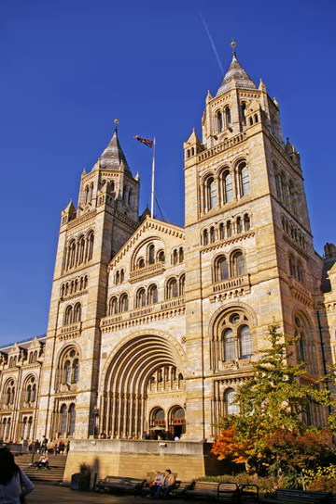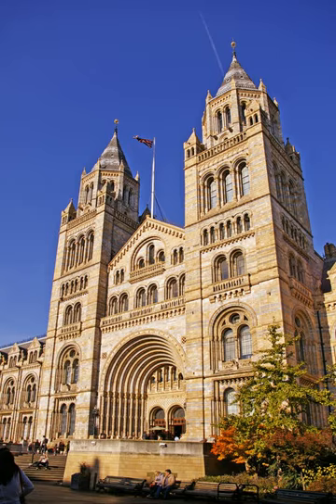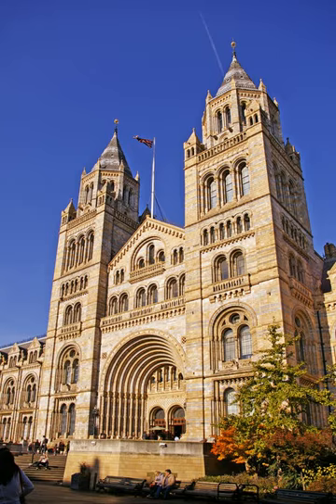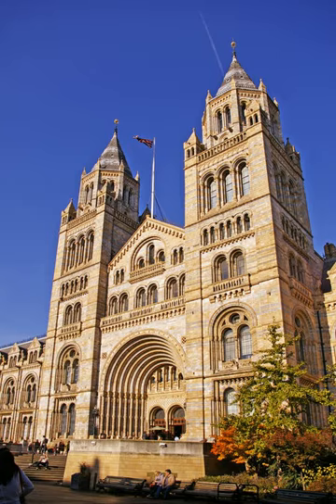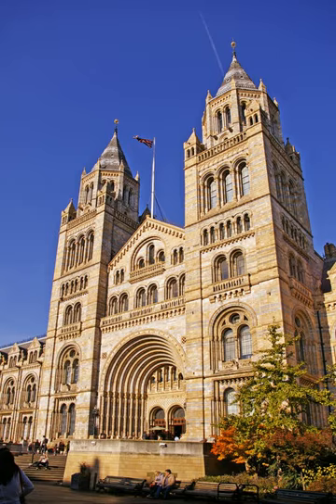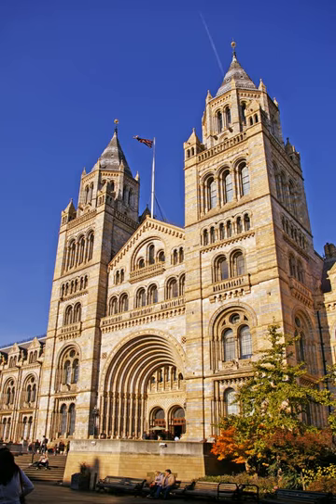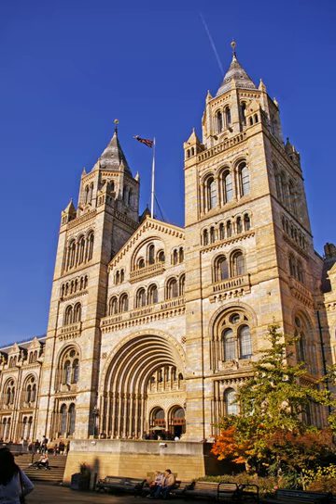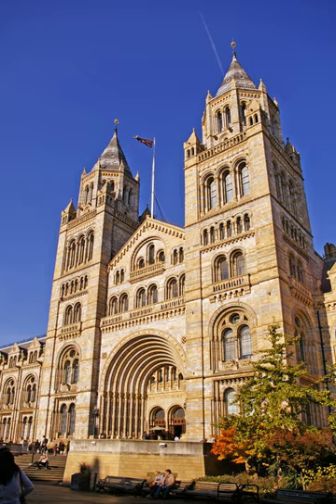Natural History Museum, London | Wikipedia audio article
00:02:36 1 History
00:02:45 1.1 Early history
00:05:36 1.2 Planning and architecture of new building
00:07:36 1.3 Separation from the British Museum
00:08:58 1.4 Geological Museum
00:10:28 1.5 The Darwin Centre
00:11:49 1.6 The Attenborough Studio
00:12:33 2 Major specimens and exhibits
00:17:39 3 Galleries
00:19:26 4 Education and research
00:21:20 5 Access
00:21:56 6 In fiction
00:23:53 7 Natural History Museum at Tring
00:24:29 8 See also

- Socrates

SUMMARY
The Natural History Museum in London is a natural history museum that exhibits a vast range of specimens from various segments of natural history. It is one of three major museums on Exhibition Road in South Kensington, the others being the Science Museum and the Victoria and Albert Museum. The Natural History Museum's main frontage, however, is on Cromwell Road.
The museum is home to life and earth science specimens comprising some 80 million items within five main collections: botany, entomology, mineralogy, paleontology and zoology. The museum is a centre of research specialising in taxonomy, identification and conservation. Given the age of the institution, many of the collections have great historical as well as scientific value, such as specimens collected by Charles Darwin. The museum is particularly famous for its exhibition of dinosaur skeletons and ornate architecture—sometimes dubbed a cathedral of nature—both exemplified by the large Diplodocus cast that dominated the vaulted central hall before it was replaced in 2017 with the skeleton of a blue whale hanging from the ceiling. The Natural History Museum Library contains extensive books, journals, manuscripts, and artwork collections linked to the work and research of the scientific departments; access to the library is by appointment only. The museum is recognised as the pre-eminent centre of natural history and research of related fields in the world.
Although commonly referred to as the Natural History Museum, it was officially known as British Museum (Natural History) until 1992, despite legal separation from the British Museum itself in 1963. Originating from collections within the British Museum, the landmark Alfred Waterhouse building was built and opened by 1881 and later incorporated the Geological Museum. The Darwin Centre is a more recent addition, partly designed as a modern facility for storing the valuable collections.
Like other publicly funded national museums in the United Kingdom, the Natural History Museum does not charge an admission fee. (It did but was scrapped in 2001)
Catherine, Duchess of Cambridge, is a patron of the museum. There are approximately 850 staff at the museum. The two largest strategic groups are the Public Engagement Group and Science Group.